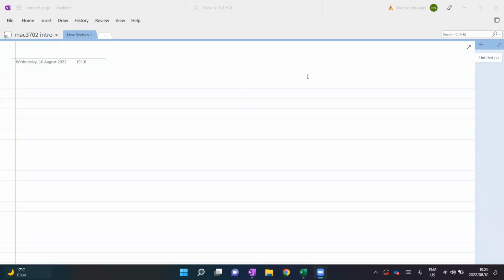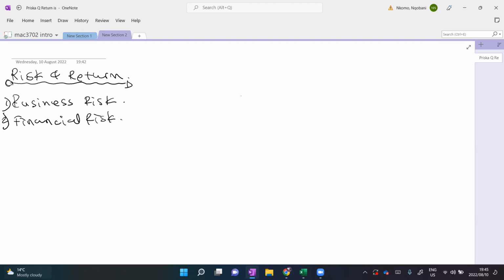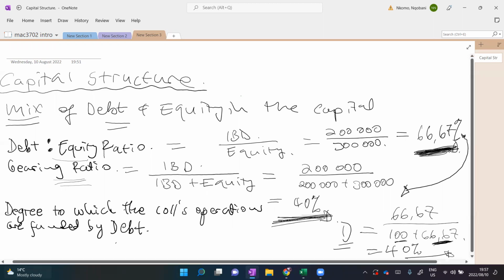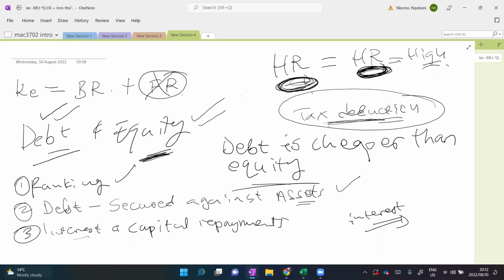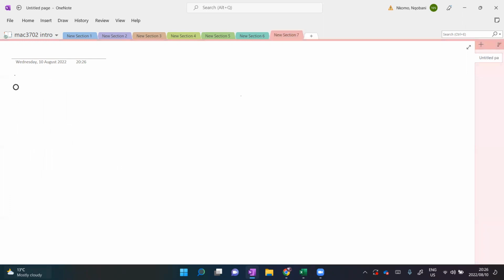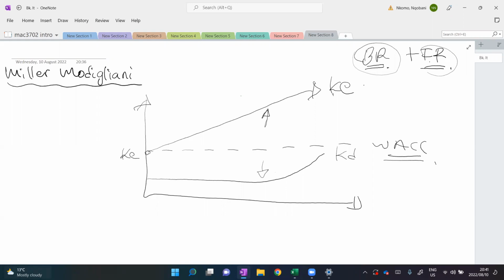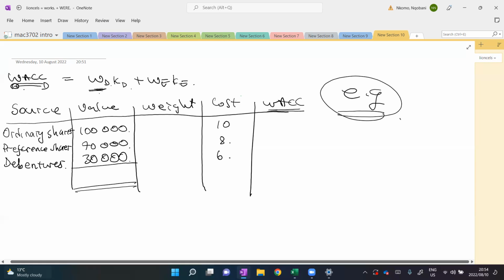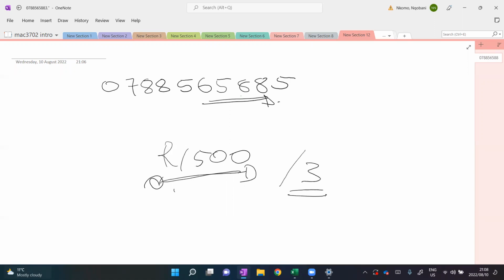MAC3702 / MAC3761 INTRO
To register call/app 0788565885